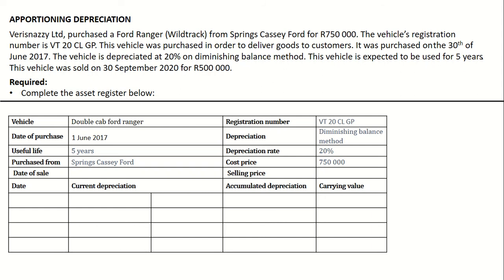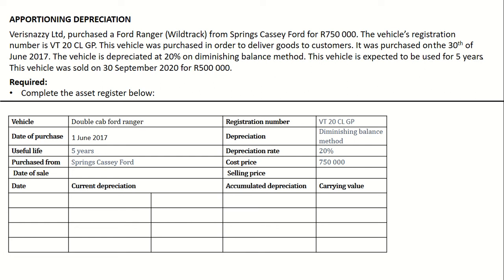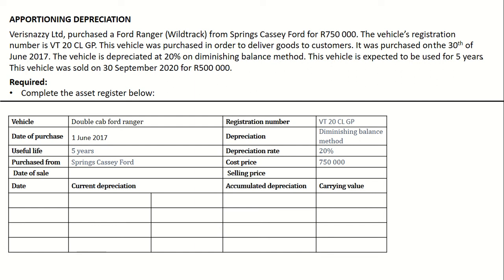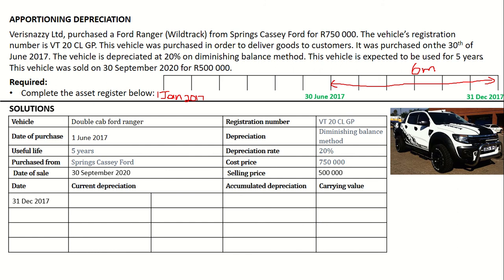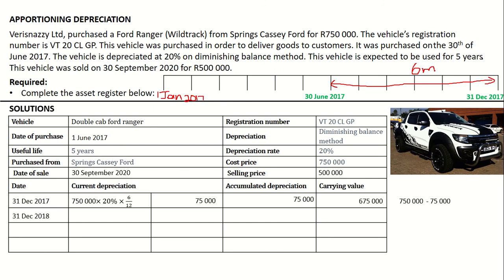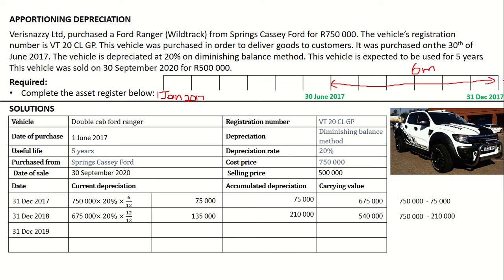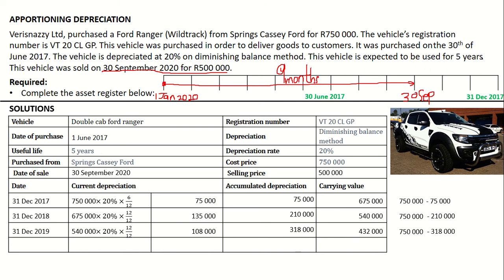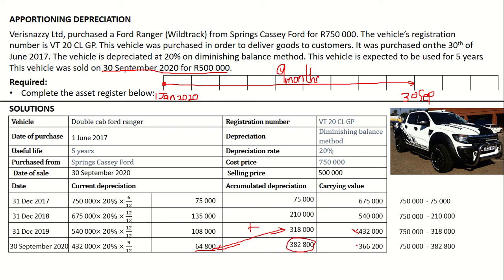Assets register - apportioning depreciation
Accounting grade 8 to 12
Matric rewrite lessons available Tuesday to Friday 11:00 to 12:30.
Edifymaths on Facebook, Instagram and Linkedin